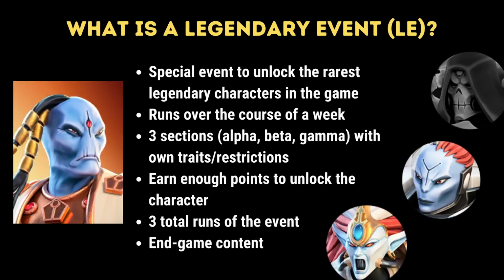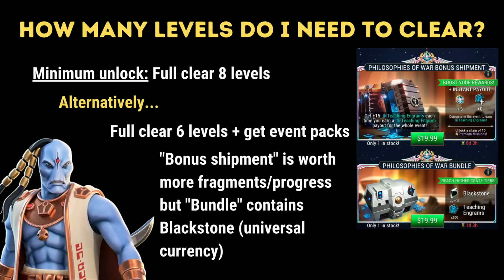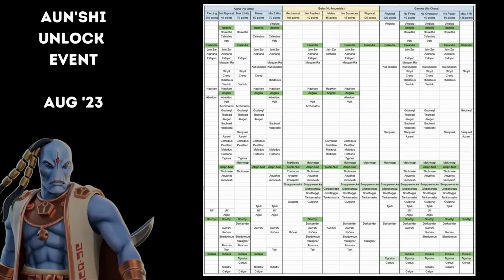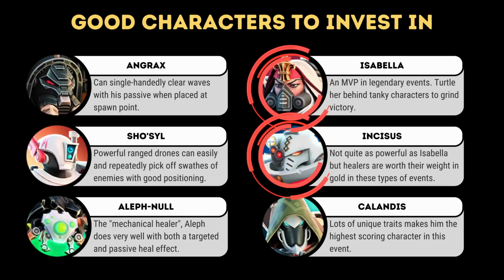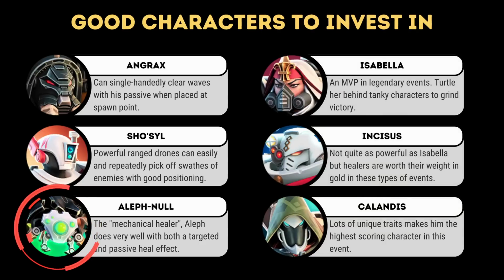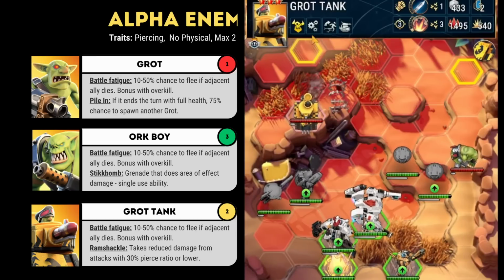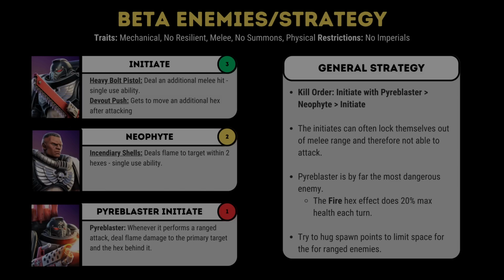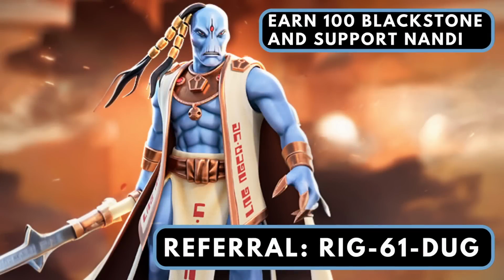Aun'Shi: Round 2! Infographics and Guide to unlock this Legendary Hero!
Aun'Shi Legendary Event guide - Don't miss this last chance to unlock the powerful legendary T'au Etheral. Infographics and recommendations inside.

🕒🕒Timestamps🕒🕒
00:00 Start
00:03 Introduction
00:52 Legendary Event Explained
02:37 Infographics
03:36 Recommendations
05:58 Alpha Breakdown
06:53 Beta Breakdown
07:34 Gamma Breakdown
08:24 Blackstone/Referral code

*Warhammer 40,000 is an IP owned by Games Workshop.